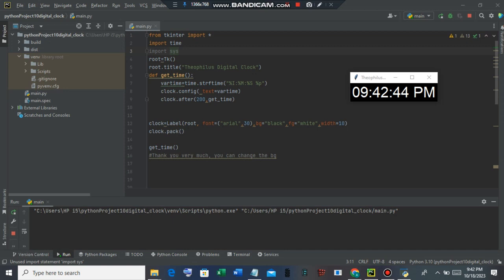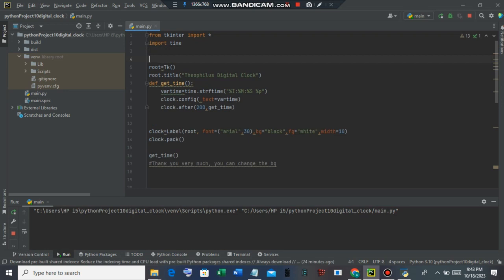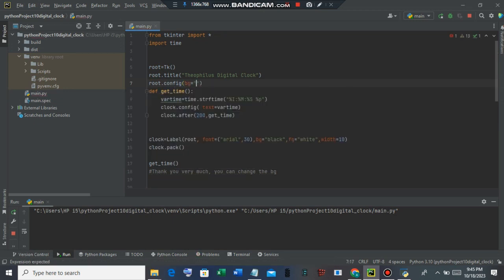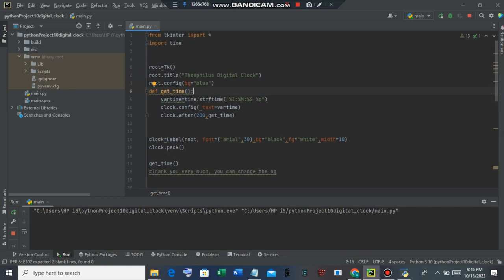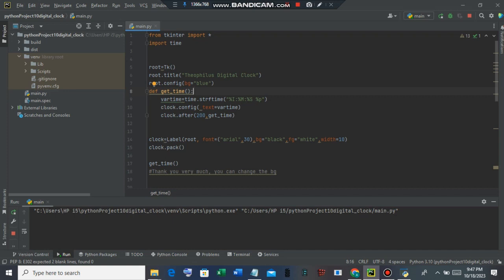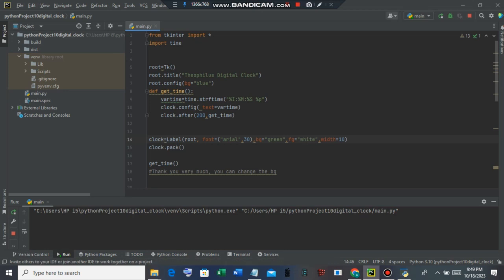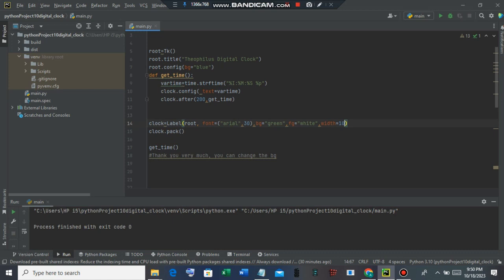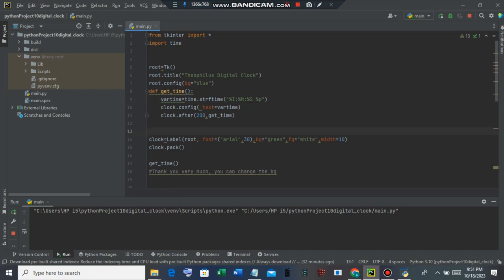SECOND YEAR DESIGN PROJECT ☀️ DESIGNING A DIGITAL ⏰⏰ CLOCK